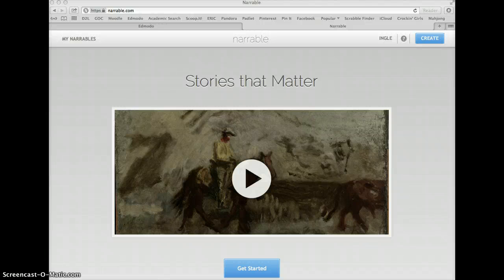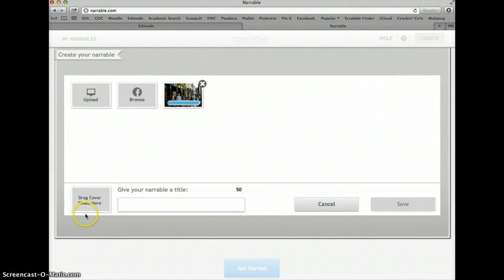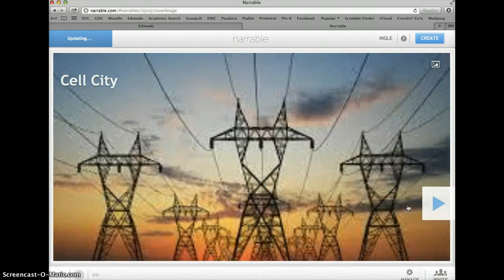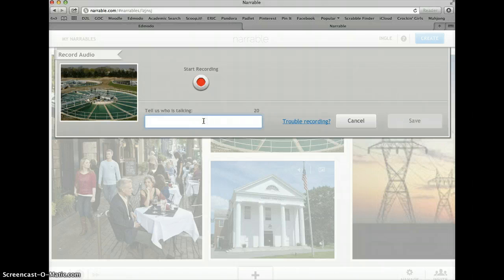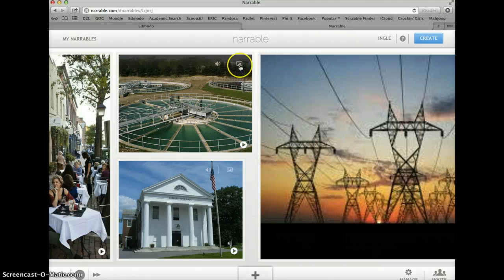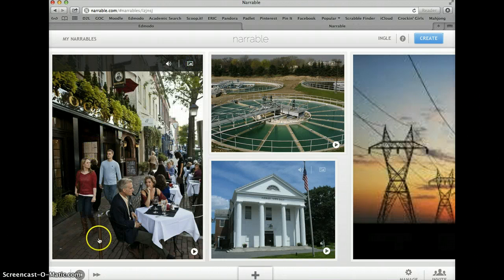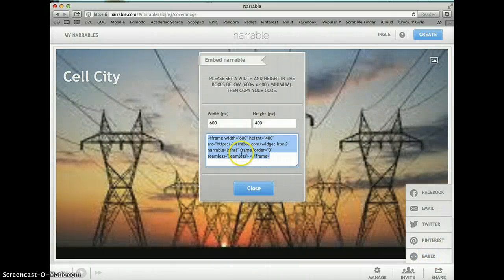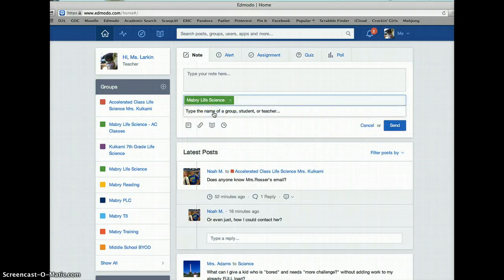How to Make a Narrable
How to make a Narrable project